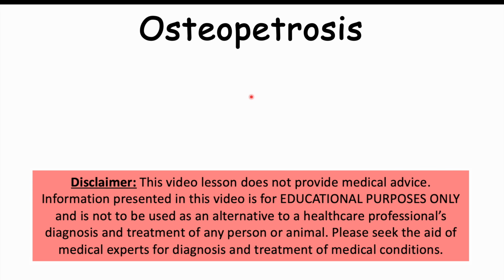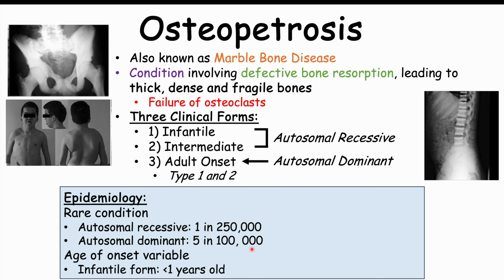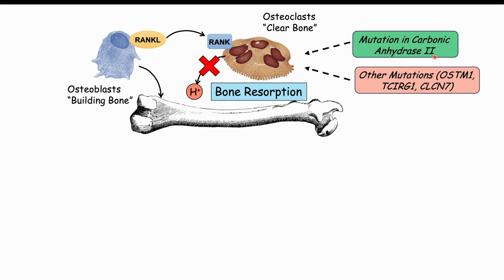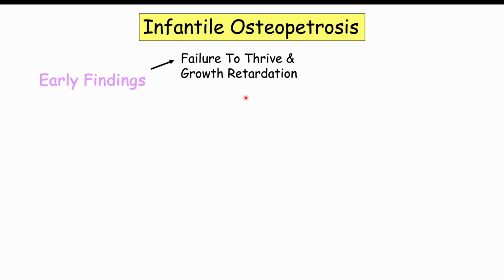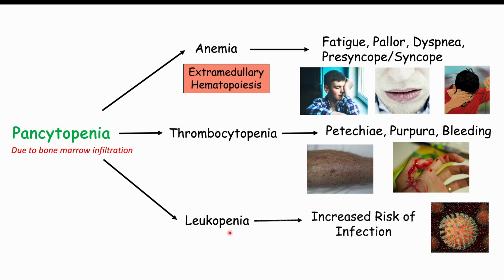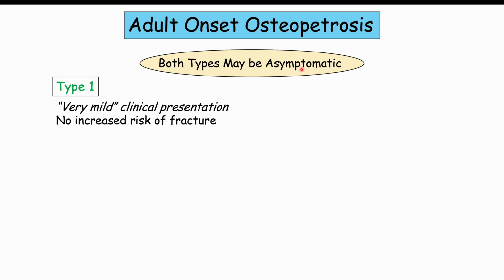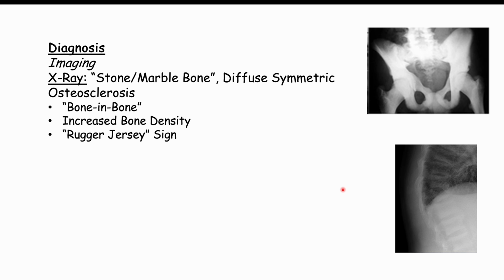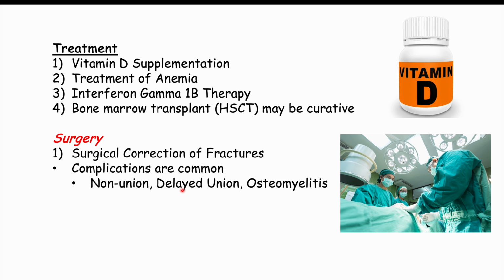Osteopetrosis (Marble Bone Disease) | Causes, Symptoms, Diagnosis, Treatment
Osteopetrosis (also known as Marble Bone Disease) is a bone condition involving defective osteoclast functioning, leading to thickened and dense but fragile bones. There are multiple types of Osteopetrosis, including Infantile, Intermediate and Adult Onset, each of which differs in severity and symptomatology. In this lesson, we discuss the gene mutations that can cause osteopetrosis, the differences in symptoms between the different types, how it’s diagnosed and how it’s treated.

JJ

For books and more information on these topics